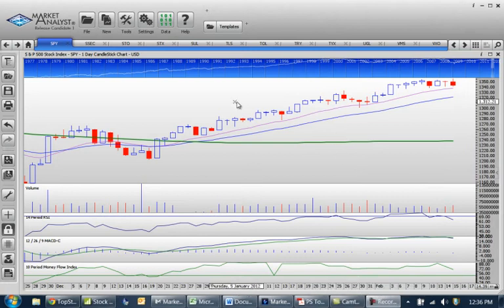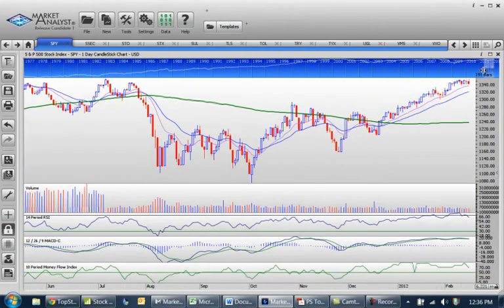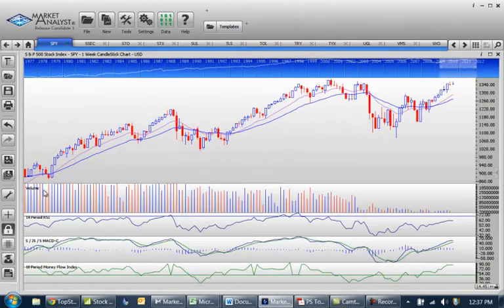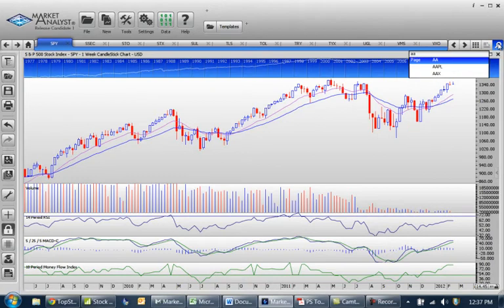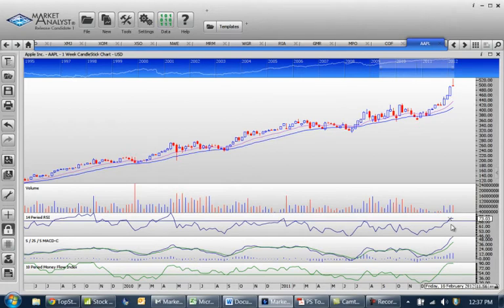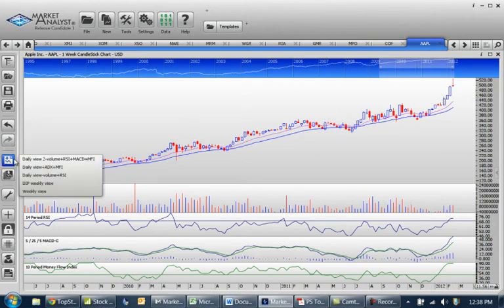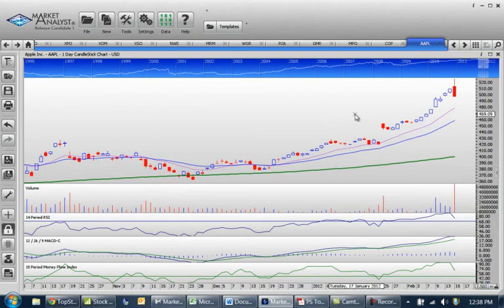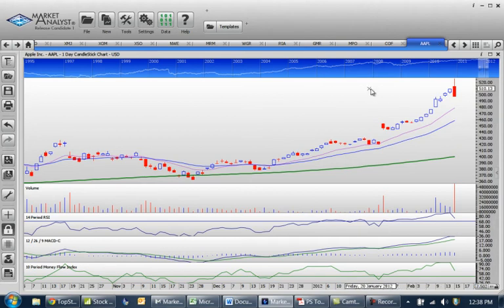US market 16 Feb 2012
Before watching this video, please refer to our Financial Services Guide & Advisor Profile
IMPORTANT INFORMATION
We provide tailored solutions for traders and investors via training courses and individual mentoring. However, the information contained on this website is of a general nature only and does not take account of your specific financial circumstances or objectives.